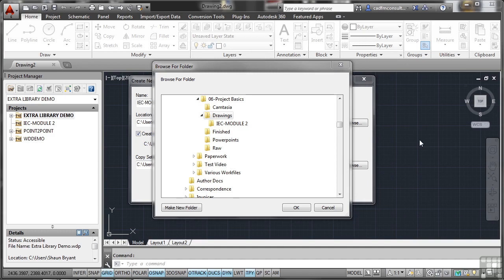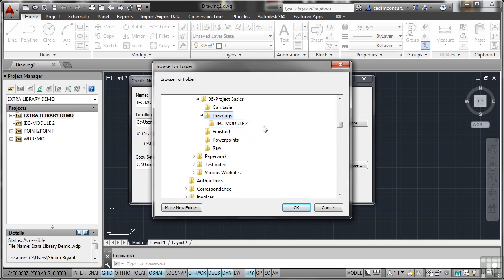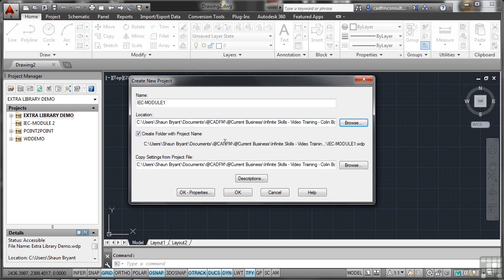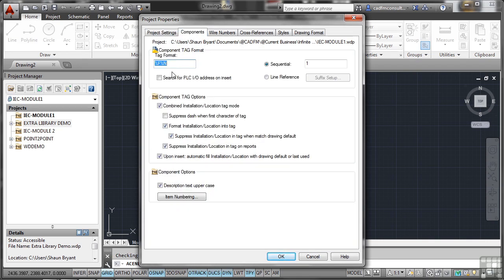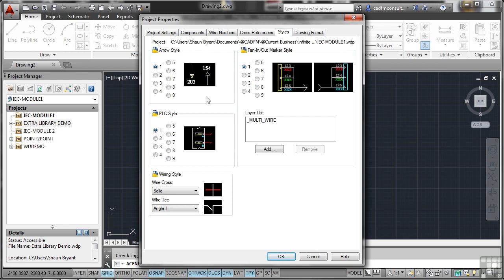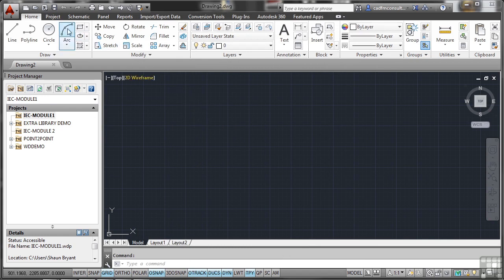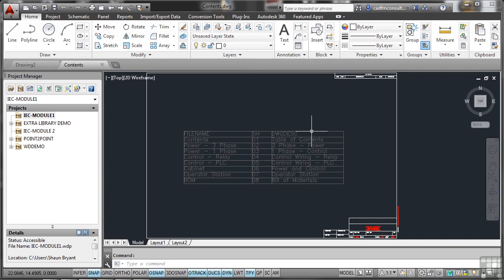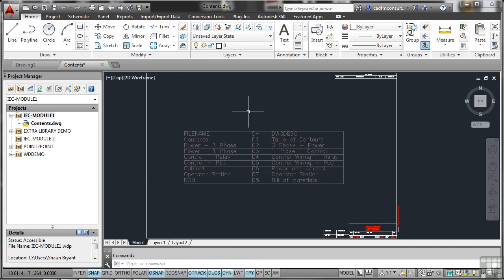Autocad Electrcal Learning 40